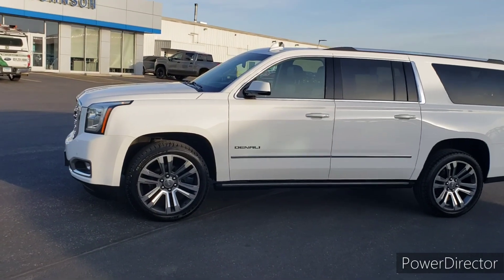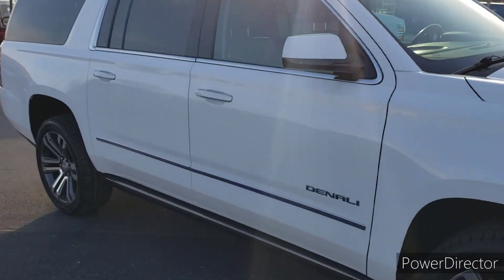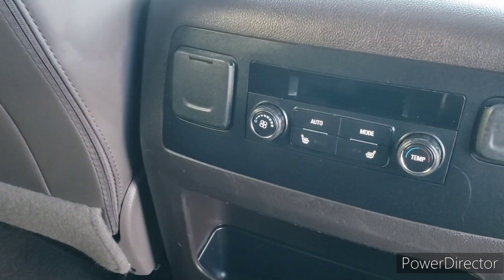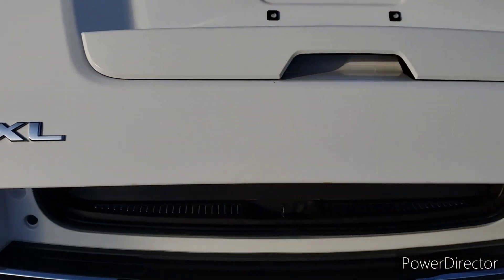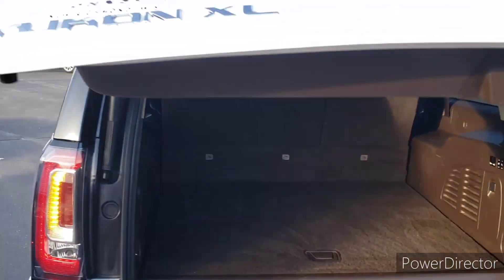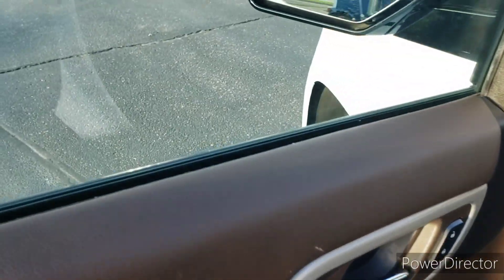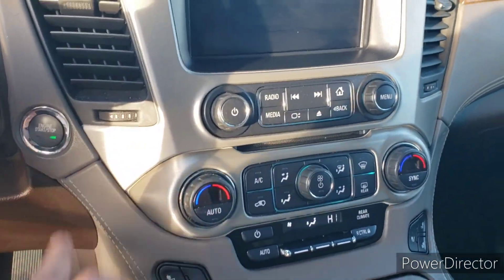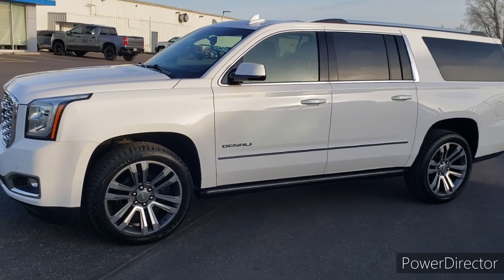2020 GMC Yukon XL Denali stock#916569